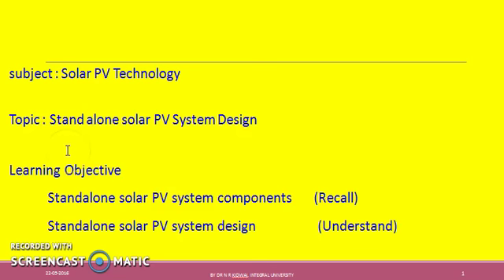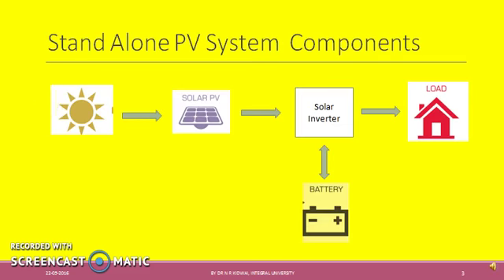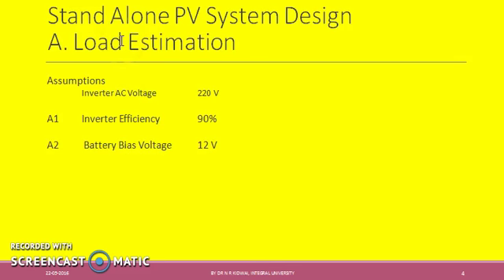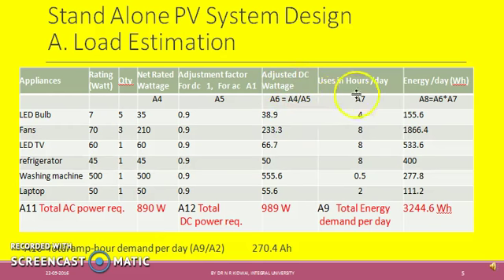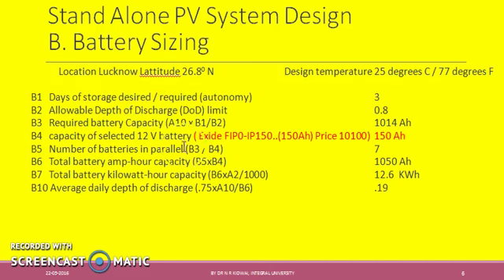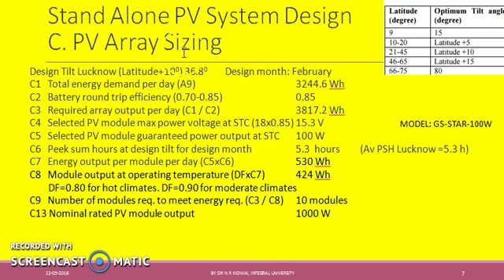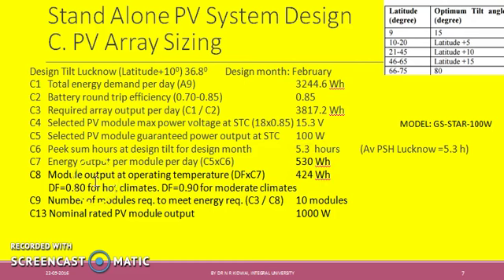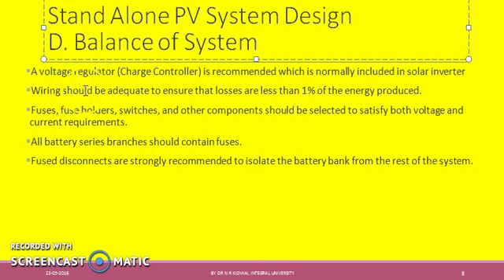standalone PV system design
Describes Stand alone Solar PV System design Steps